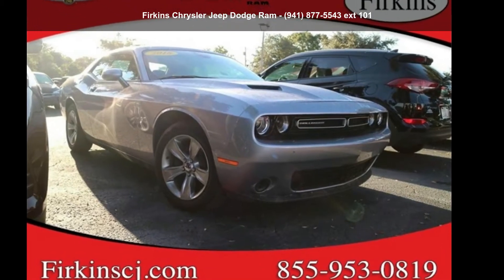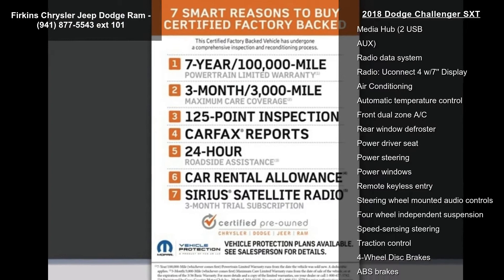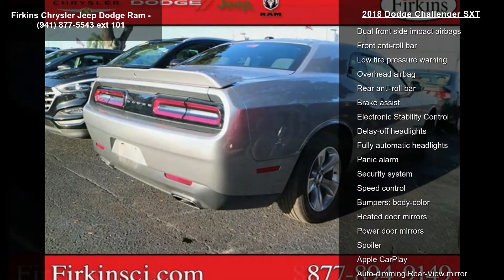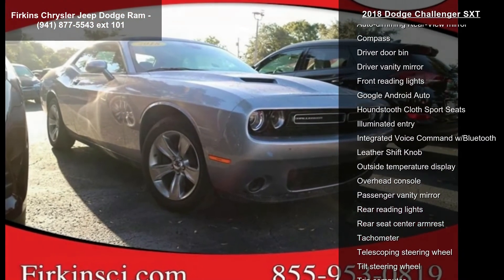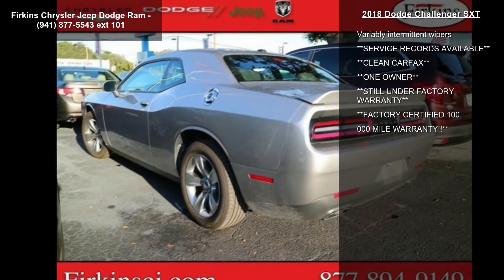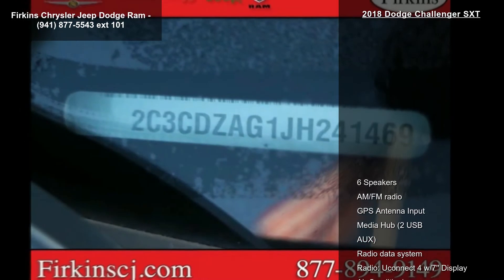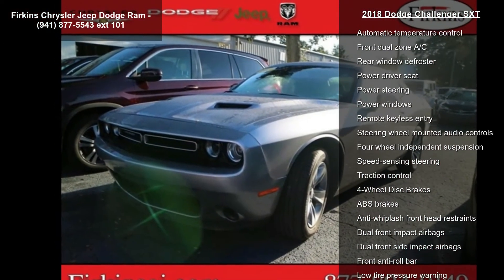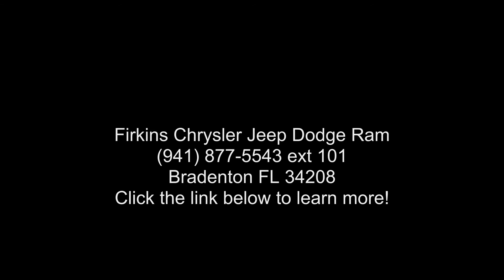2018 Dodge Challenger SXT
CARFAX One-Owner. Clean CARFAX. Certified. Billet Clearcoat 2018 Dodge Challenger SXT RWD 8-Speed Automatic 3.6L V6 24V VVT Chrysler Group Certified Pre-Owned Certified, **CLEAN CARFAX**, **ONE OWNER**, **STILL UNDER FACTORY WARRANTY**, **FACTORY CERTIFIED 100,000 MILE WARRANTY!!**.

Chrysler Group Certified Pre-Owned Details:

  * Vehicle History
  * 125 Point Inspection